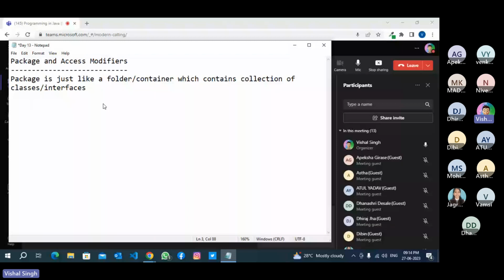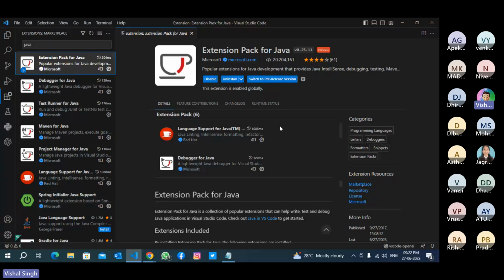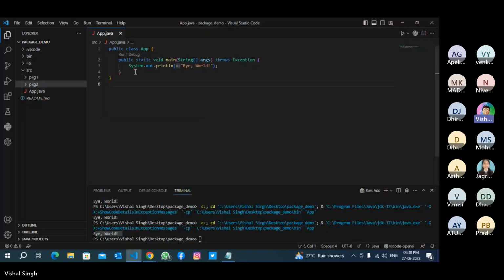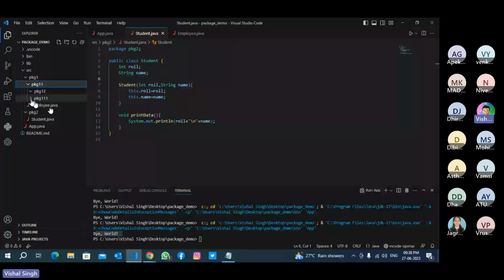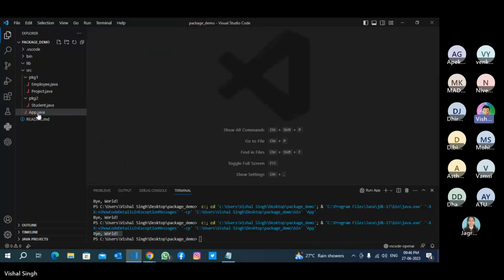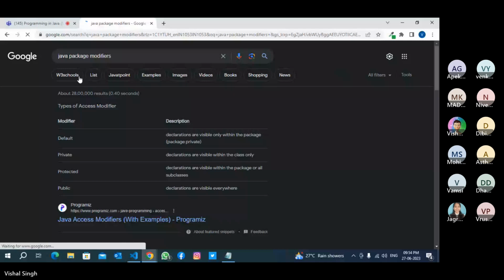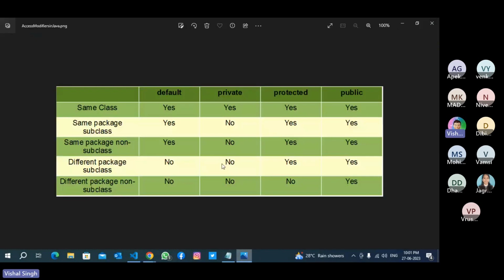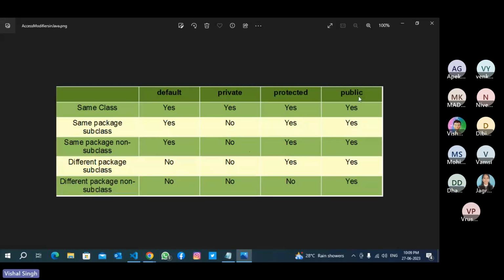Day 13 - Java package and Access Modifiers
Java package and Access Modifiers